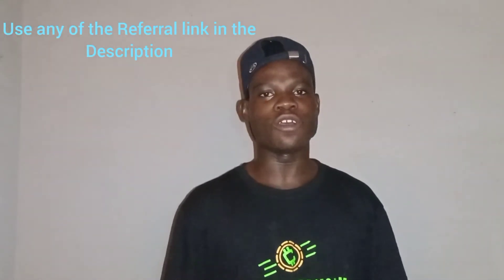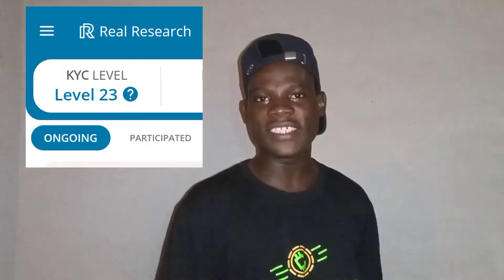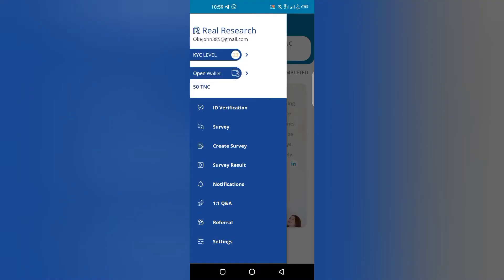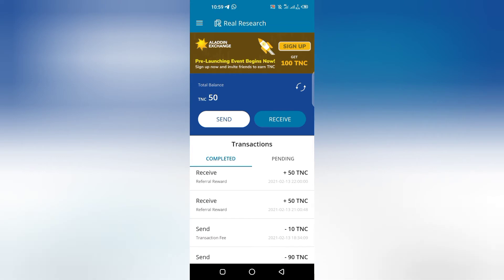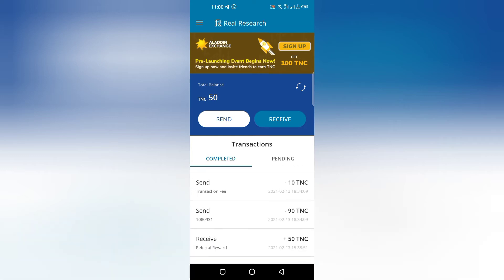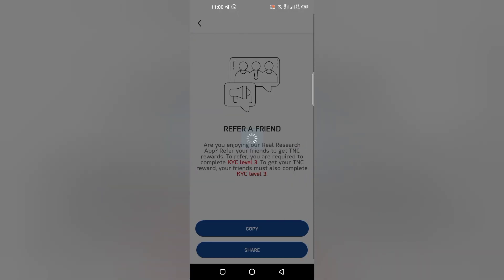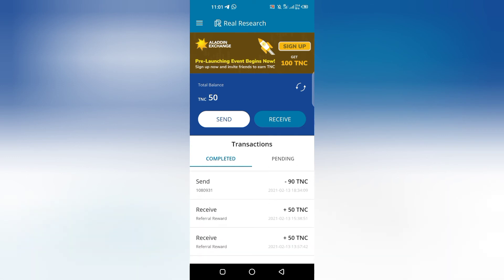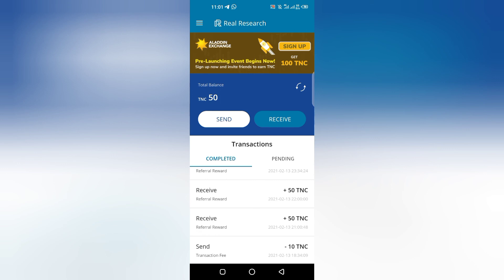$20 REAL RESEARCH PAYMENT AND TUTORIAL.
*Earn free Ethreum and Tron by completing simple survey and cashout instantly to your tron wallet*💃

*❄️Complete kyc levels questions to level 10 .*
*❄️Instantly withdraw*

Real Research:
Great news!🤩🥳

The RealResearch app📲 just updated the referral system. You can now earn 50 TNC in rewards instead of 10 TNC on every referral.

Hurry🚀 and send more referrals out now for greater TNC rewards🎖.

Important reminder🔖, RealResearch community

Upon successful registration, a 👨🏻‍💻user will not be allowed to register a new account on the same device📱.

Thus, per device, a user can register with one Real Research account only.

We hope that you are having a great time answering surveys📝 with our app!